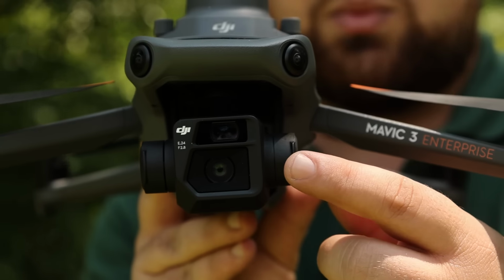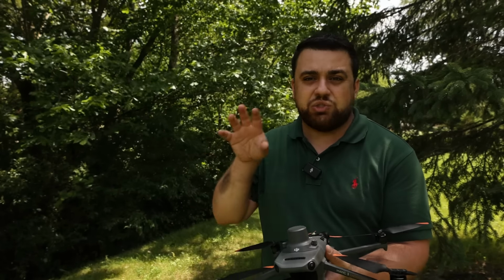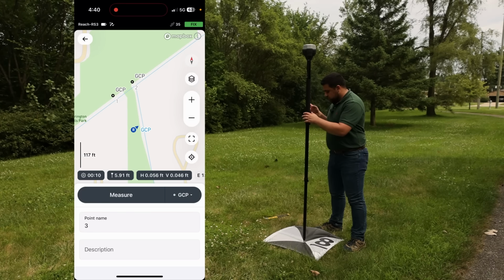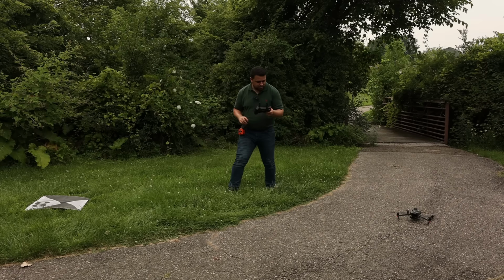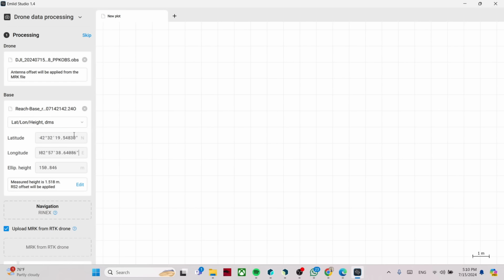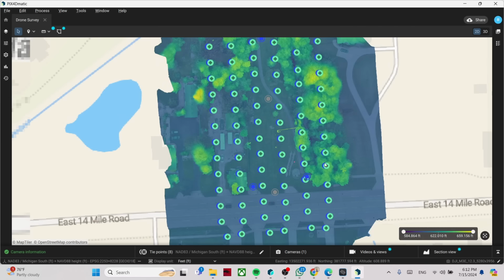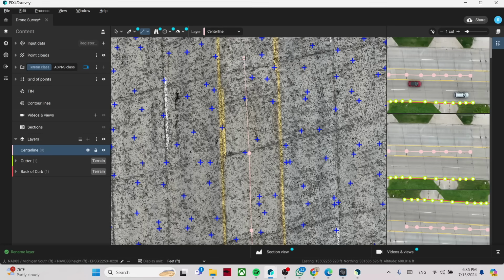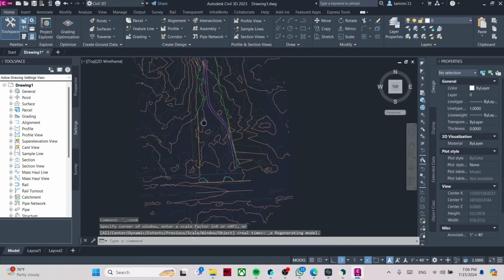FREE 1 HOUR DRONE SURVEY MASTER COURSE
Improve your data accuracy and start working on larger mapping projects

This crash course is your ultimate guide to generating high-accuracy, survey-grade deliverables that can earn you thousands.

In this video, you'll discover:
How to choose the best drone for your projects.
The difference between RTK and PPK corrections.
A step-by-step guide to collecting high-accuracy field data with an Emlid Reach GNSS Receiver.
The full data processing workflow using industry-leading software Pix4Dmatic.
How to create professional deliverables that will help you gain more clients.

If you're new here, my name is Rami Tamimi. I'm a Licensed Professional Surveyor, a PhD candidate in Geodetic Engineering at Ohio State University, and a Geomatics Project Manager at WSP. I teach geomatics at Wayne State University and I run The Survey School, where surveyors and geospatial professionals learn
to collect data they can actually stand behind.

Anyone can claim anything on YouTube, so here's what you can go verify:

2008: My father was laid off as a Survey Crew Chief. He started his own business with no mentor and no safety net, and took me into the field to learn surveying with him. I was holding the rod before I understood what any of it meant.

2017: Bought my first drone off eBay for $499. Taught myself Pix4Dmapper and landed an aerial mapping internship that summer.

2018: Graduated with a B.S. in Surveying Engineering. Started in the field doing traditional boundary and topographic work.

2019: Finished my M.S. in Civil Engineering. Wasn't ready to say I was done learning.

2020: Entered the PhD program in Geodetic Engineering at Ohio State. Started this channel the same year to document the journey.

Landed my first major industry partnership with Emlid. Proof there was a real shortage of modern surveying content.

2022: Recruited by General Motors as an Advanced Technology Specialist, working on ground truthing and sensor alignment for autonomous cars.

2023: Channel passed 50,000 subscribers. Built partnerships with 30+ geospatial companies.

2024: Laid off from GM during corporate restructuring. Same thing that happened to my father, 16 years later. Instead of looking for another job, I built The Survey School, because the mentorship gap that made his path so hard still hasn't been fixed.

2025: Grew the school to 100+ active members and published my 10th peer-reviewed paper.

2026: Joined WSP as a Geomatics Project Manager, overseeing reality capture and infrastructure projects across the Midwest. Currently preparing to defend my dissertation.

Today: I teach geomatics at Wayne State University, manage projects at one of the largest engineering firms in the world, and run The Survey School alongside instructors from Pix4D, Emlid, ESRI, and private practice.

My goal is simple: make the world's best geospatial education accessible to everyone, from the solo surveyor to the global enterprise.

My father learned this trade with nobody to call. Sixteen years later I got the same phone call he did, and I decided the fix was to build the thing neither of us ever had.

If you're out there holding the rod and nobody is teaching you, call somebody.

That's what the school is.

Rami

Chapters
0:00 Introduction
1:50 Drone and Equipment Selection
5:08 Core Principles of Photogrammetry and GNSS
9:25 Ground Control Points
20:06 PPK and Base Station Setup
23:56 Planning Your Flight
30:28 Data Processing Workflow
48:58 Feature Extraction
1:03:30 Final Deliverables